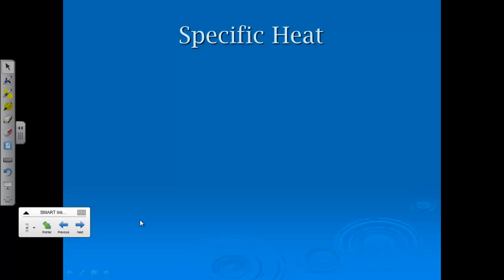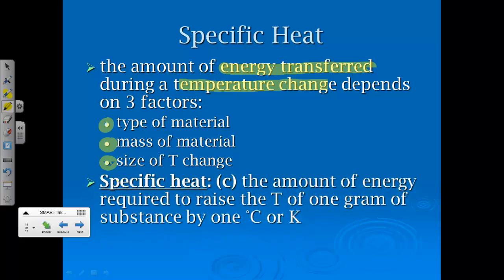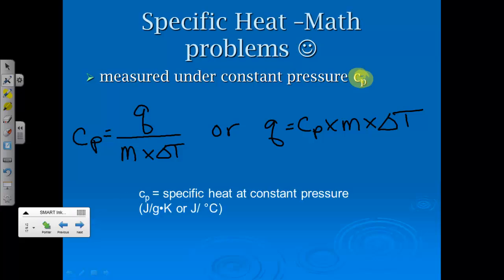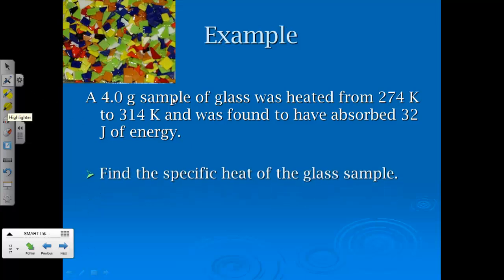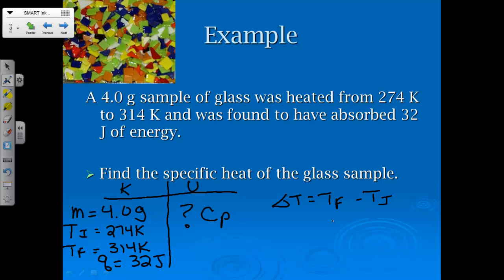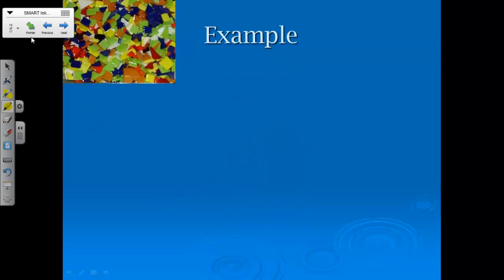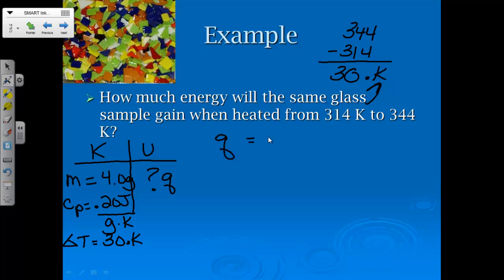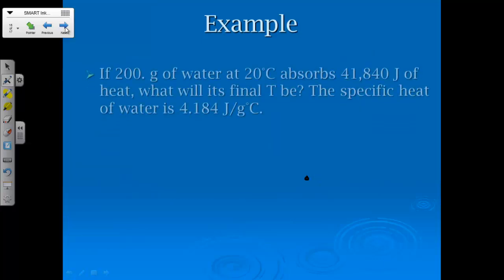4.a Part 2 Specific Heat Problems